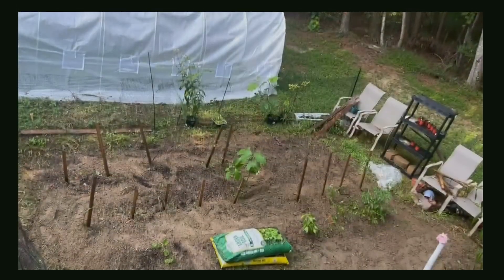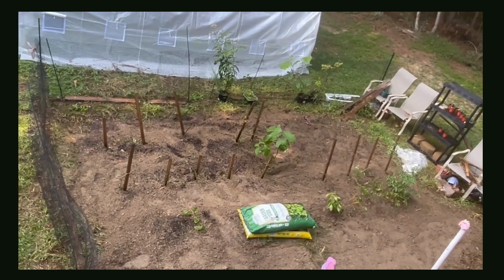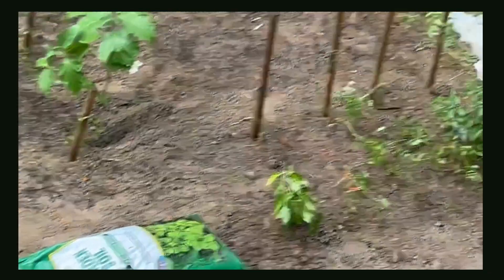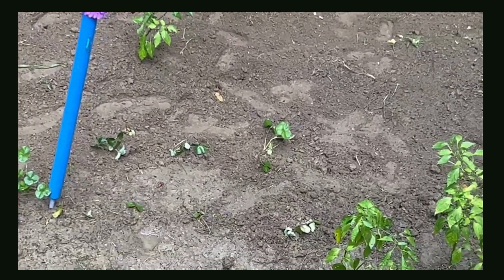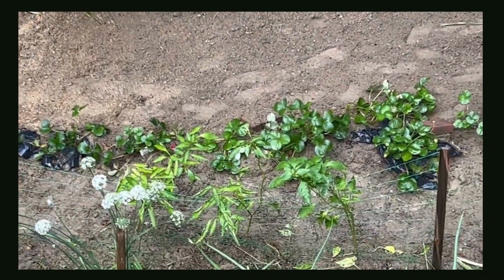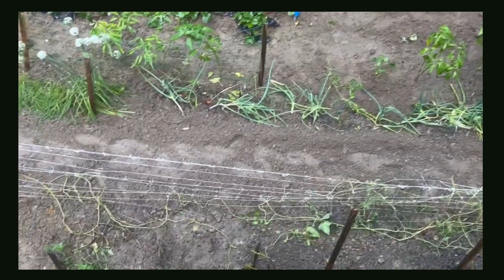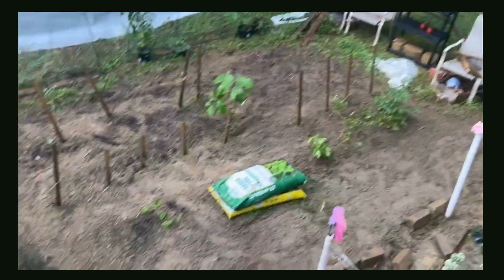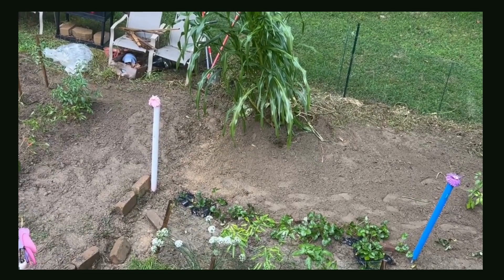Refresh your Garden when it's needed - Episode 6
This video is just a tip on cleaning your garden between seasonings and just when its necessary.